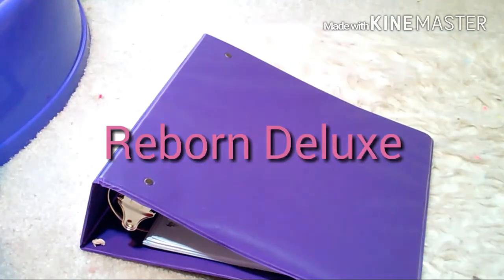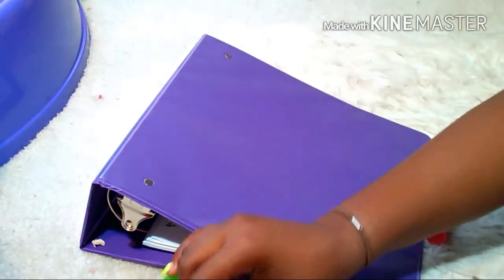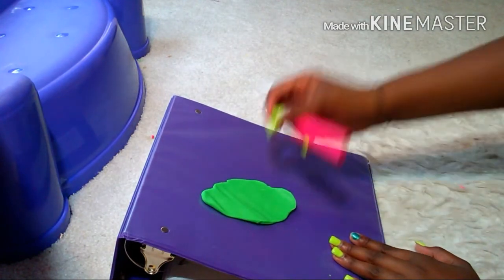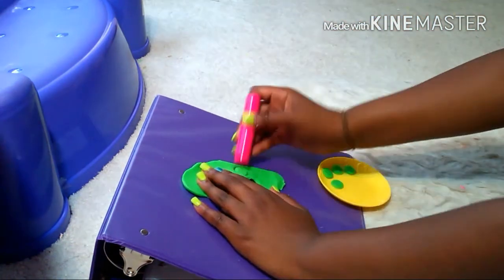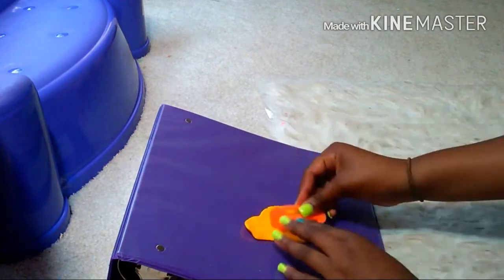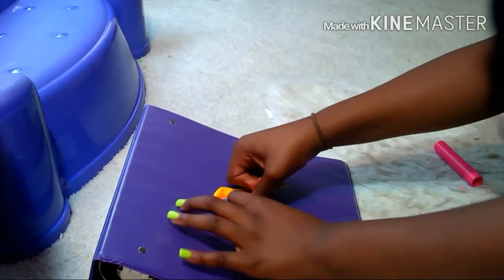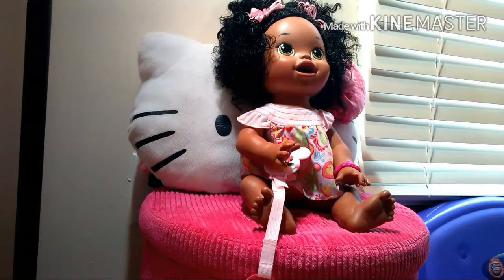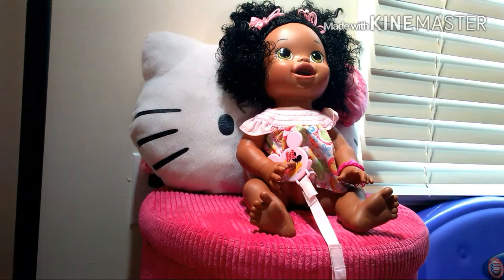How to make Peas and Carrots for your SNACKIN SARA DOLL